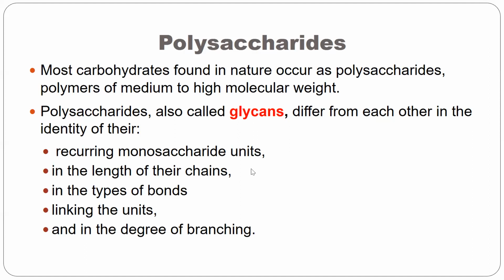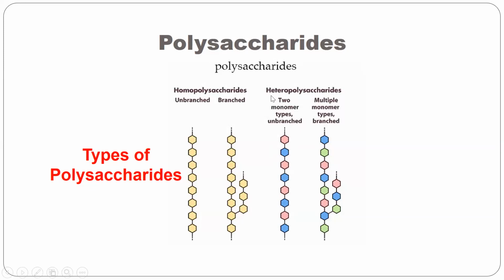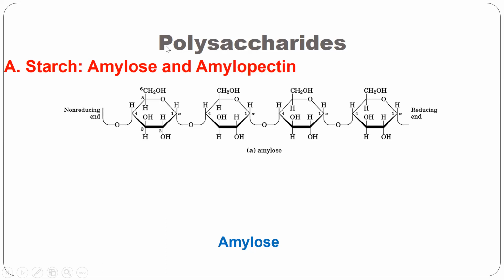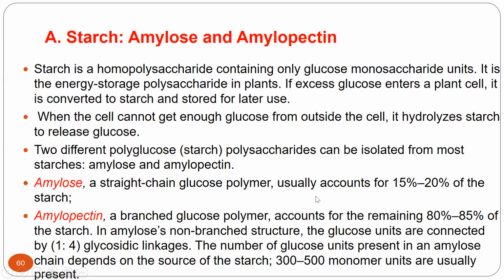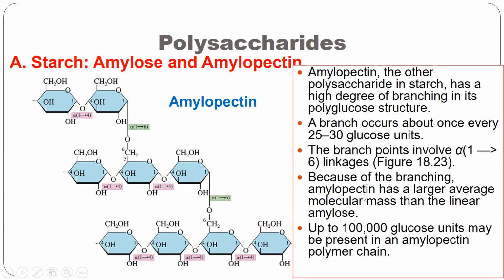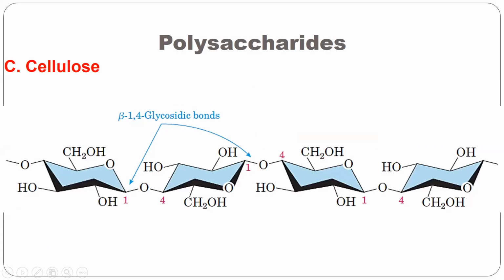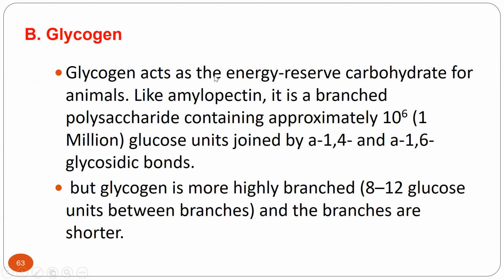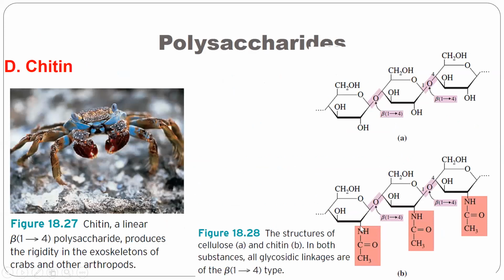Chem 46 Carbohydrates Lecture 4 (Polysaccharides) (part 1)